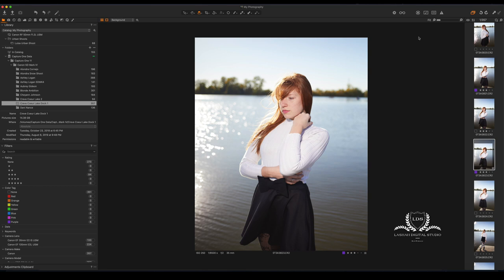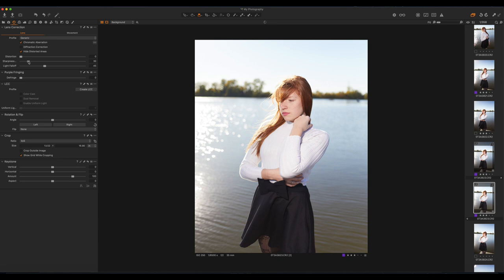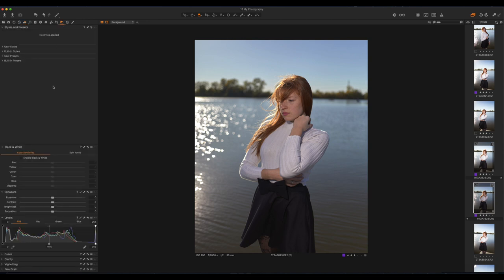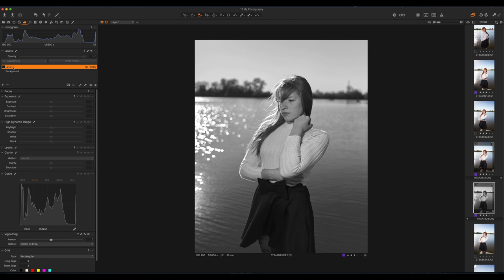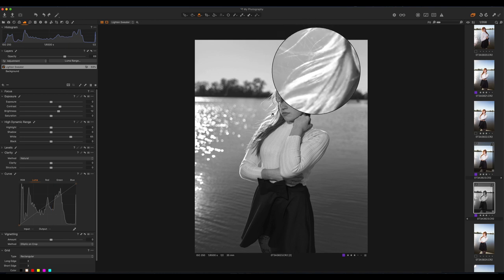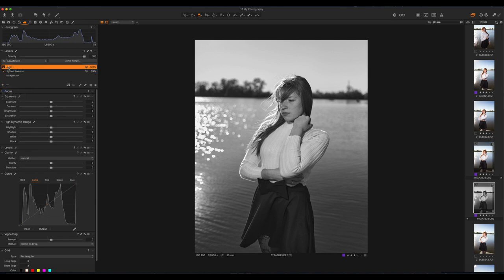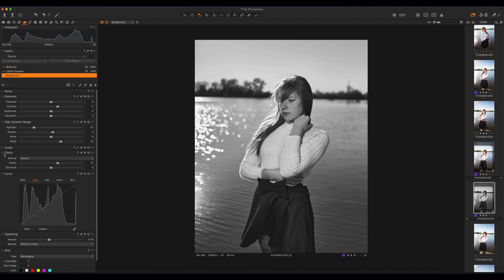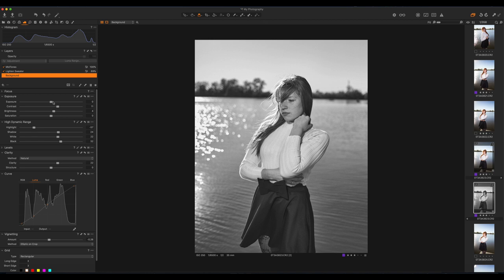Creating Beautiful Black and White Photos In Capture One 20